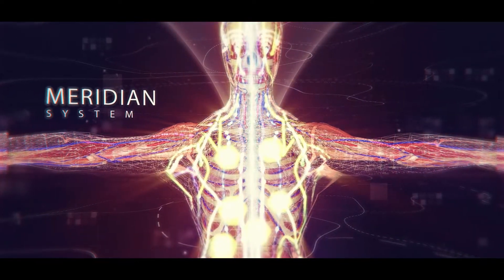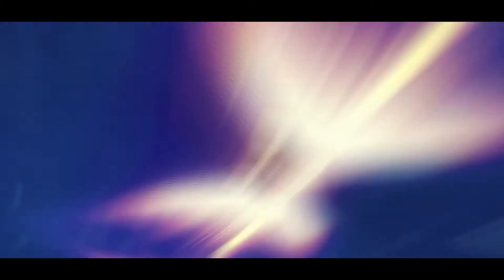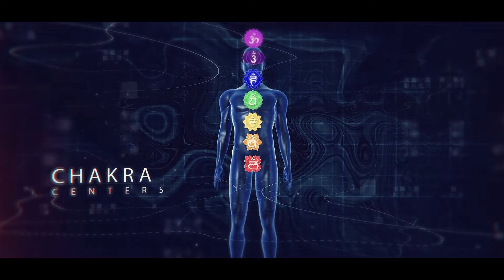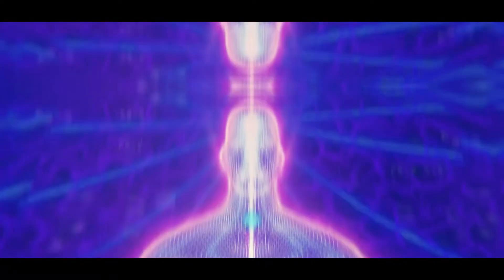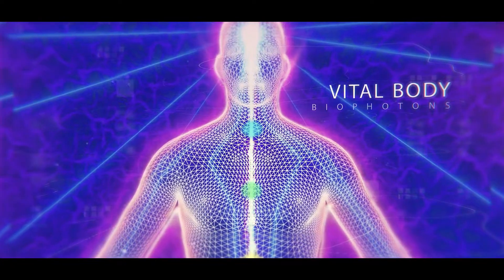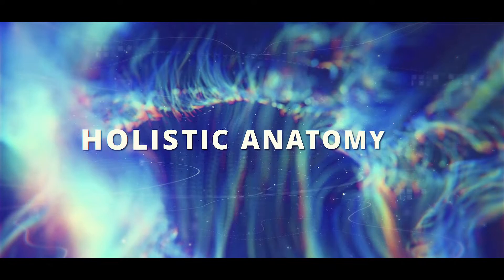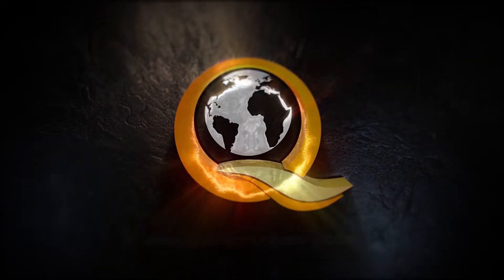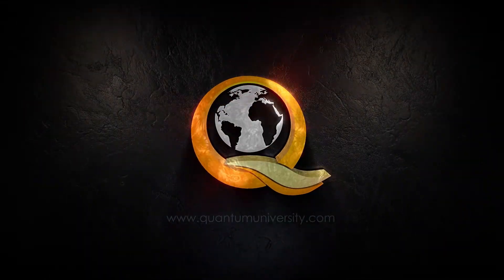⭐New Course⭐ Holistic Anatomy - Quantum University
Holistic Human Anatomy expands our understanding that the physical reality is only a tiny fraction of our nature. Quantum physics now provides us a totally new awareness of human reality by revealing scientific concepts that allow us to understand our subtle energetic nature, concepts that other cultures and civilizations have understood for centuries in terms of chi, prana, mana, and vital force.

Today, through quantum physics, we begin to better comprehend these concepts and establish a scientific foundation of a holistic human anatomy that includes not only the physical aspect but also the nonlocal quantum nature of  our being that can incorporate principles of healing that belong to other traditions. It is important for the integrative medicine doctor to become familiar with these concepts, even though there is still much research to be added in the next decades, since integrating different models of healing will be part of integrative healing.